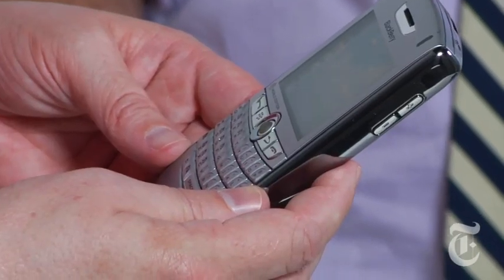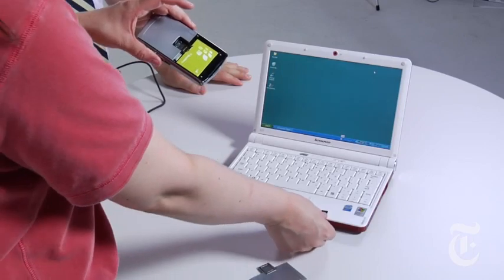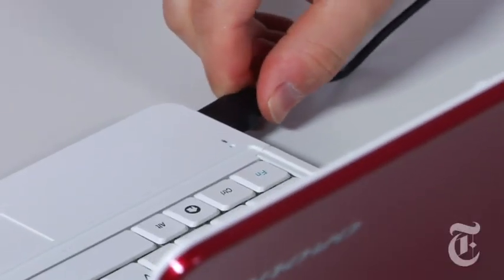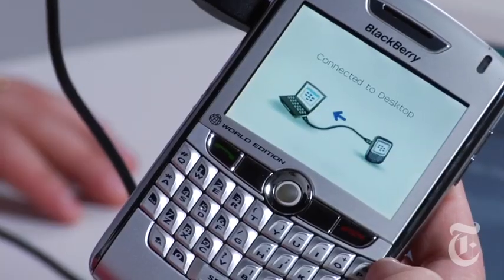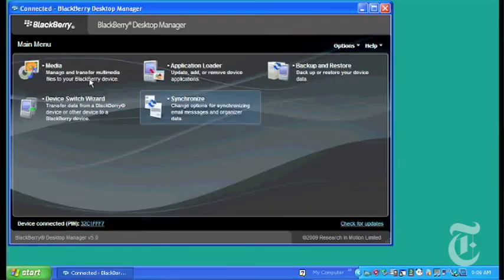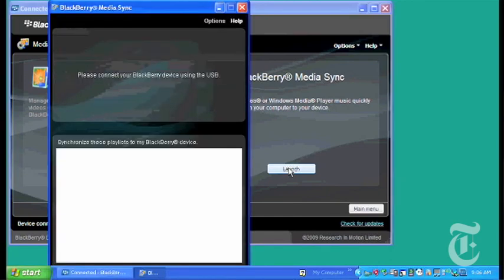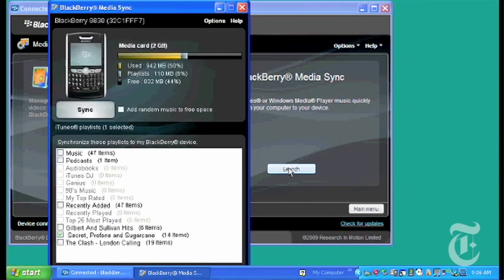Yo Jude: Getting Music Onto a BlackBerry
J.D. Biersdorfer and Sam Grobart use MediaSync, a program similar to iTunes, to transfer music from a computer onto a BlackBerry.